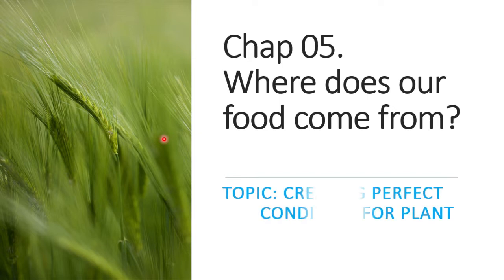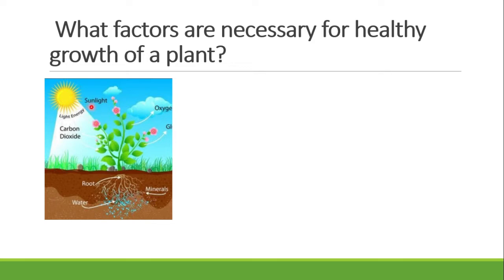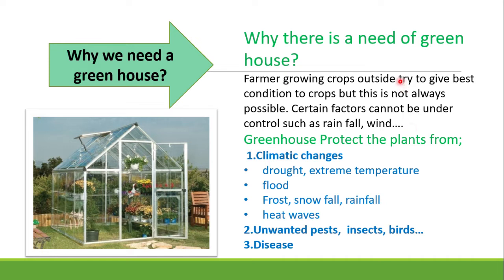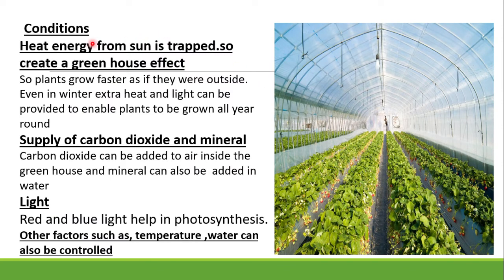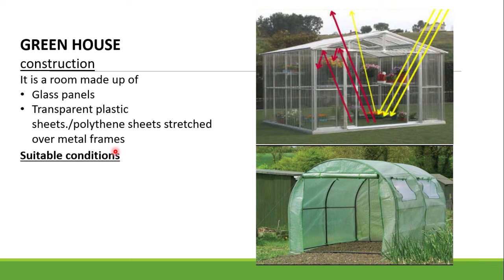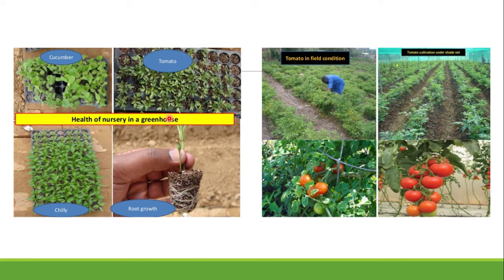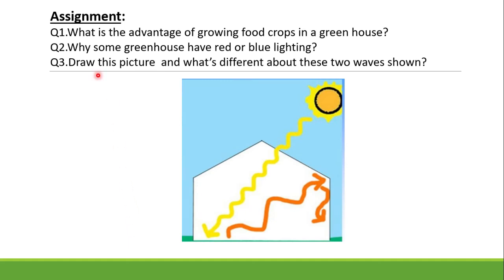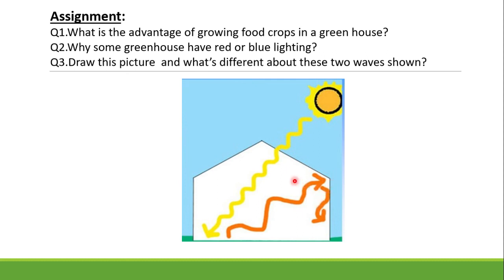Science Fact File -3| Chapter# 5 Lecture# 9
Topic: Creating perfect Condition for Plant